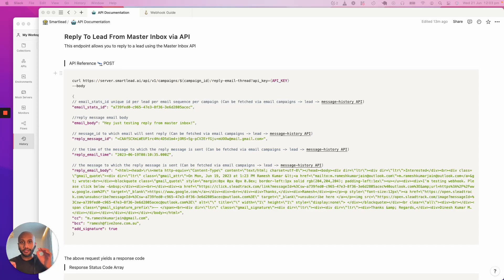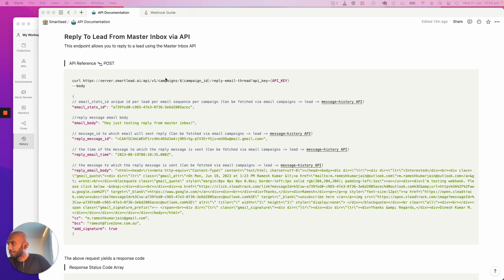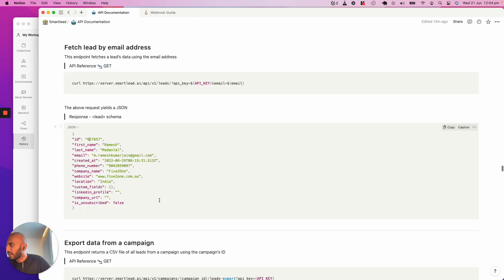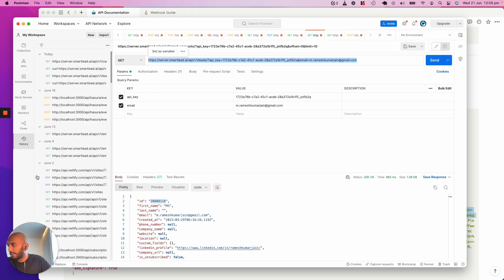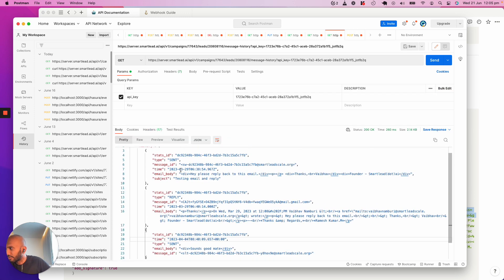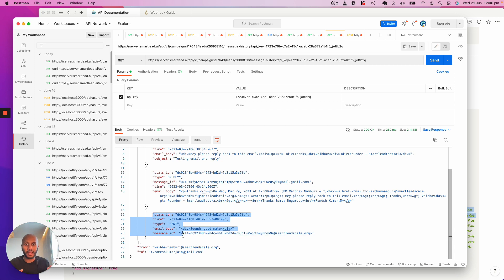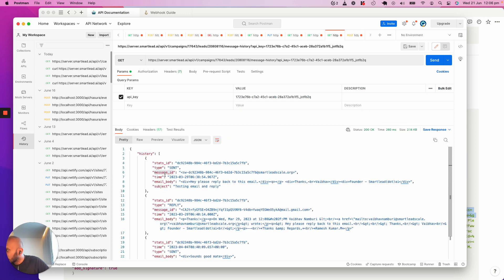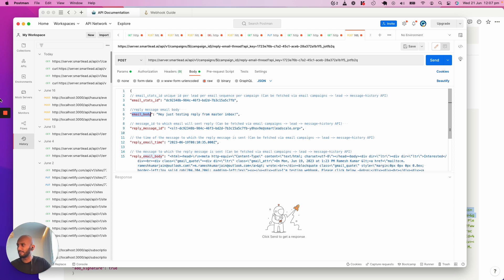Automating Lead Responses via API using Smartlead 🚀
In this Loom, I'm going to show you how to use one of our most powerful APIs to effectively respond to leads from our master inbox.

This API lets you completely abstract our platform so you can automate almost every aspect of your business.

I'll walk you through each step, from fetching the lead to getting the message history and using the data we've collected to effectively push that into a message body as a response.

By the end of this video, you'll be able to automate your lead responses like a pro!